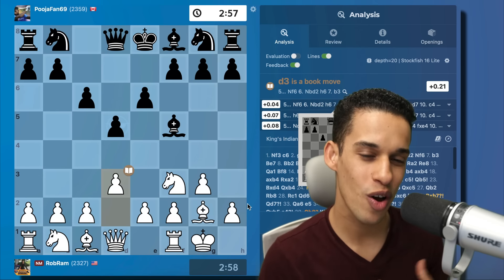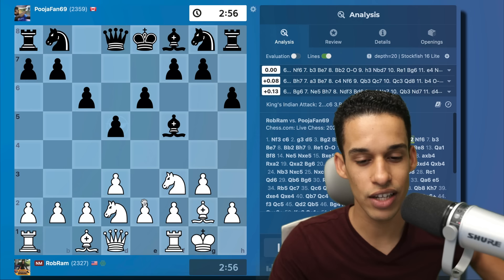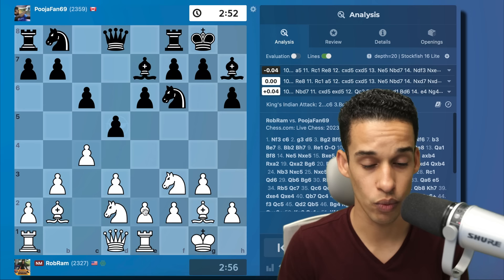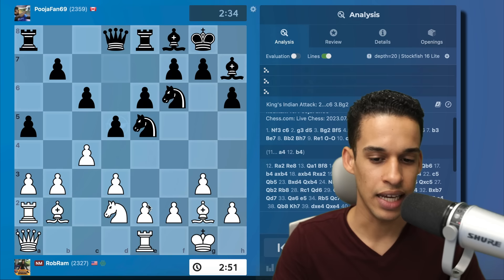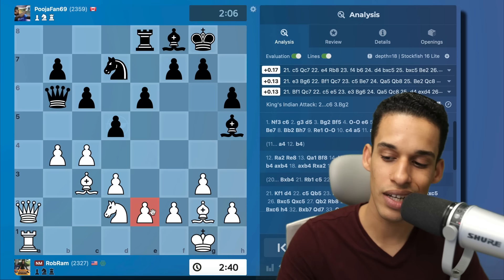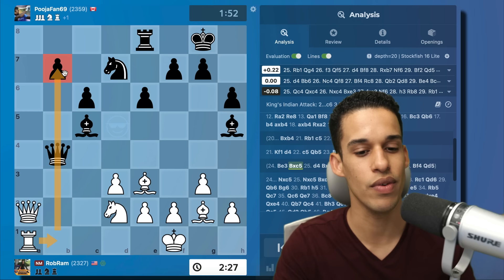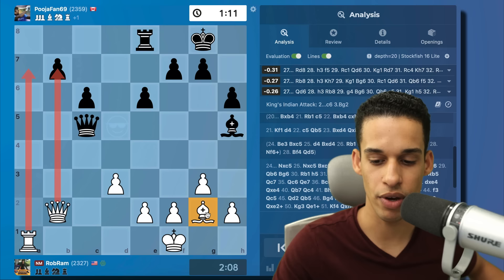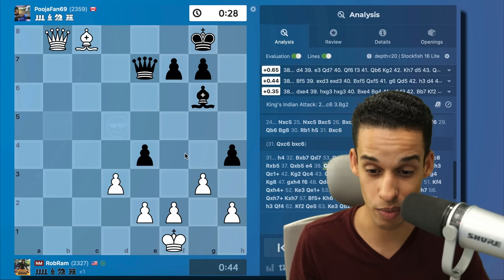My Game VS GM Eric Hansen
It's not every day that I get to play a strong GM like Eric Hansen from ChessBrah. I was lucky to be one of his victims during a speed-run :) and I would like to show you an interesting plan I used straight out of the hypermodern toolbox. Hope you find it useful!

How to improve from a rating of 1000, 1200, 1500, 1800, 2000 or above? ⬇️

a) follow the lessons in this channel in order and play + tactics

100 endgames you must know